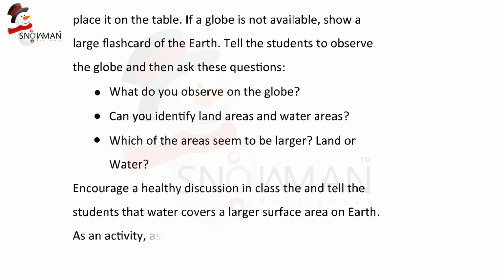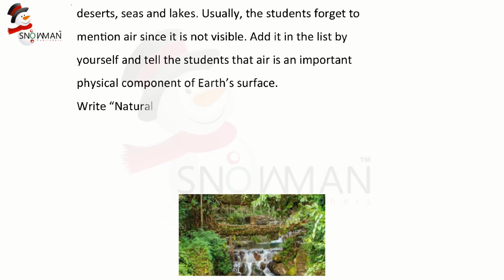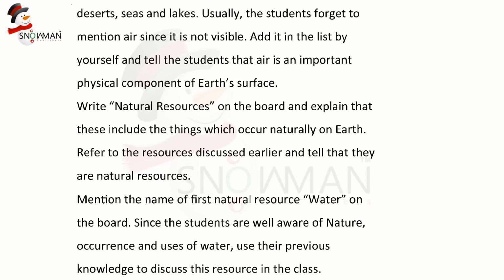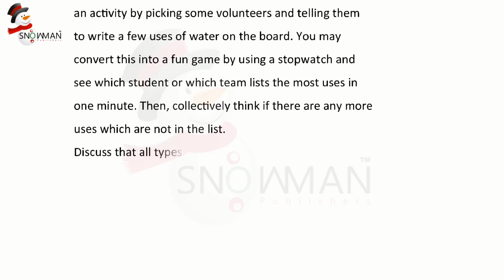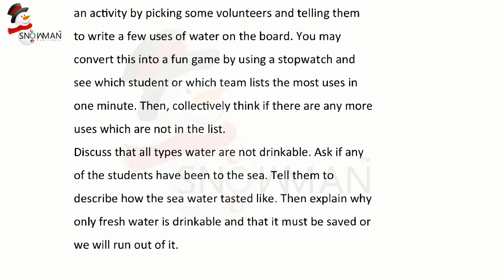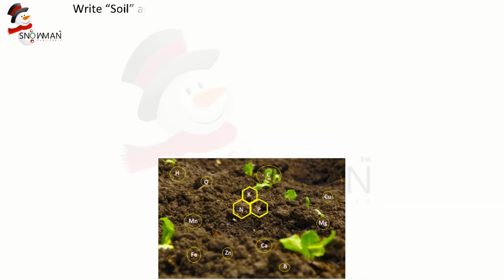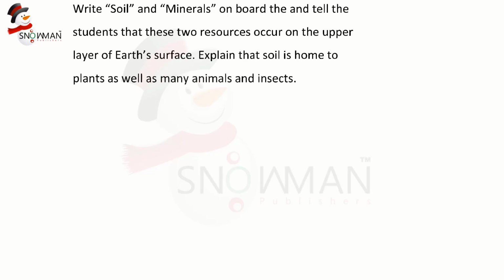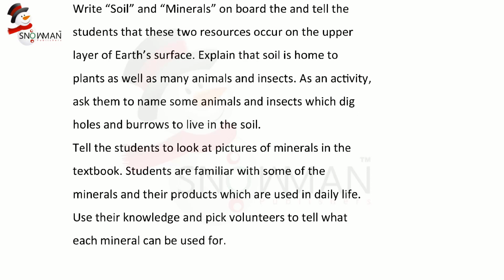Science Grade 4 Ch 7 Physicals Characteristics Of Earth part 1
Science Grade 4 Ch 7 Physicals Characteristics Of Earth part 1 Video Tutorial.